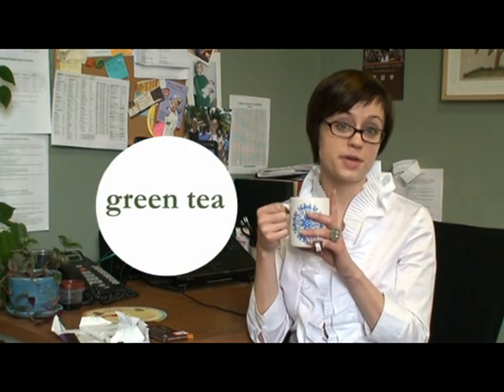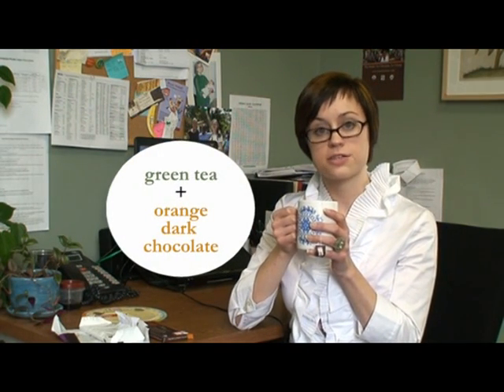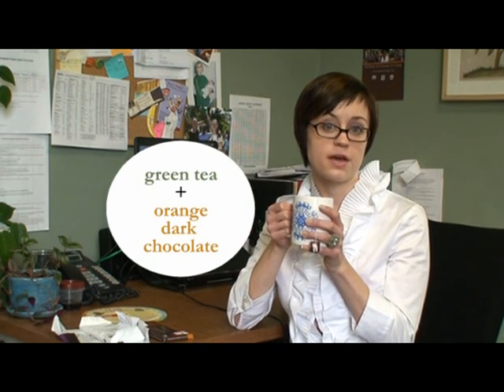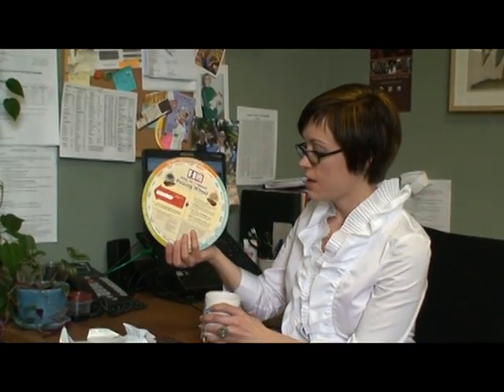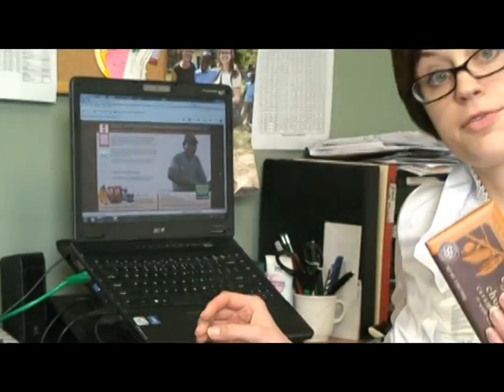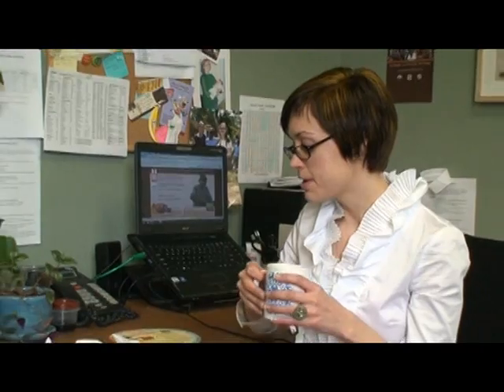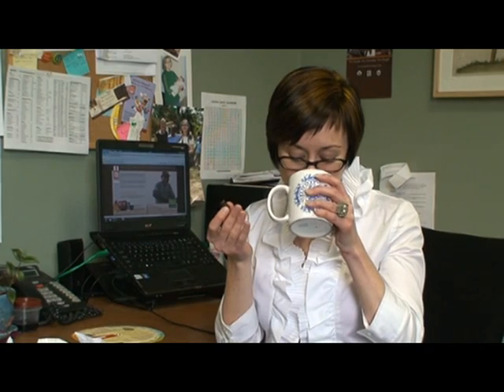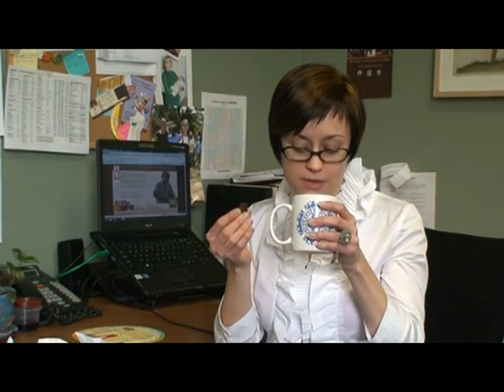Tea Pick: Organic Green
Chocolate Products Coordinator Kelsie Evans shares why Organic Green is her favorite Equal Exchange tea, and offers a chocolate pairing suggestion.